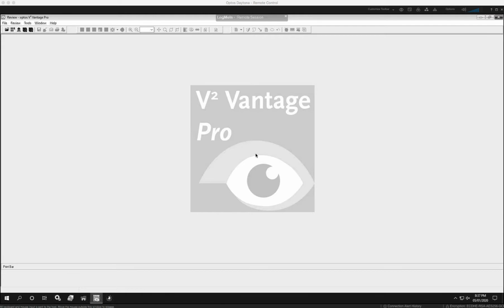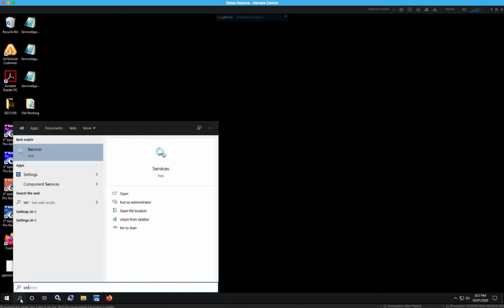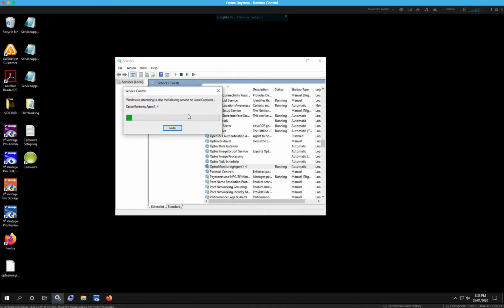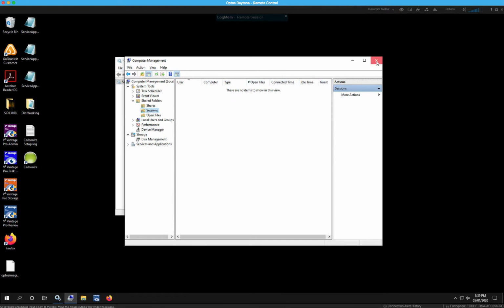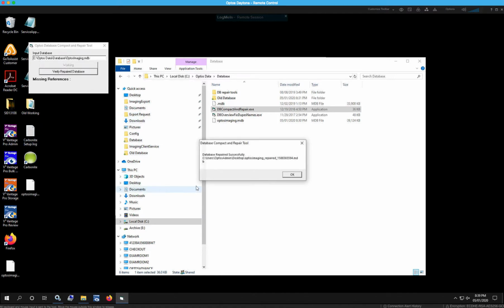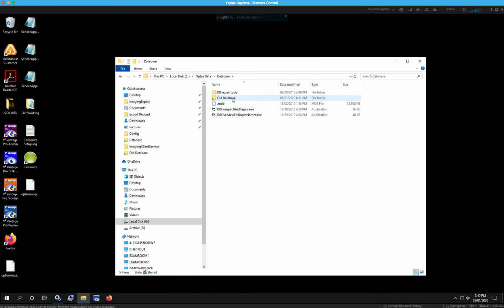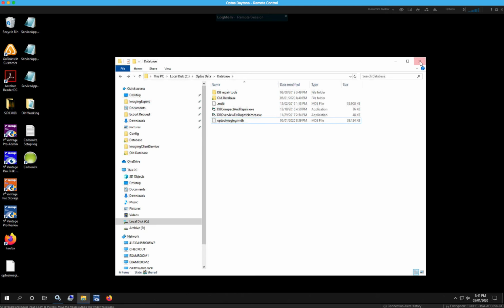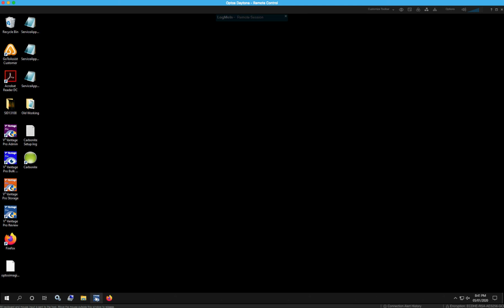REPAIR OPTOS VANTAGE PRO Software Database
How to Repair OPTOS VANTAGE PRO Software Database the causes a "Connection Error" on the machine of Vantage Pro software.